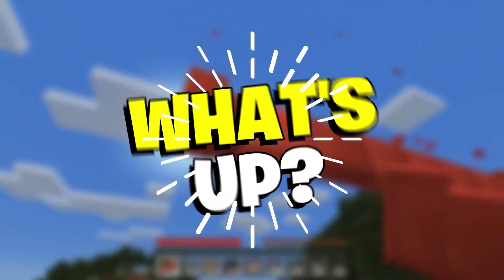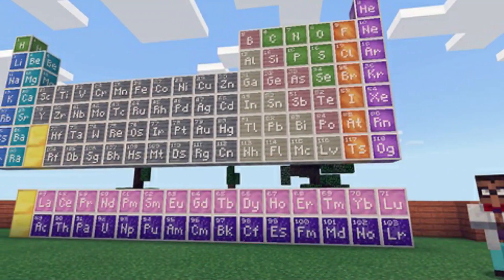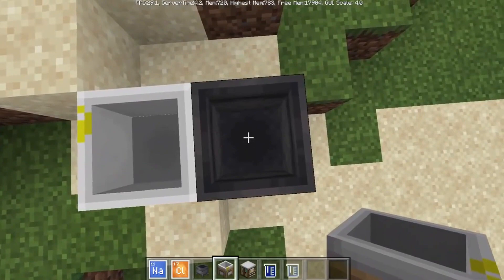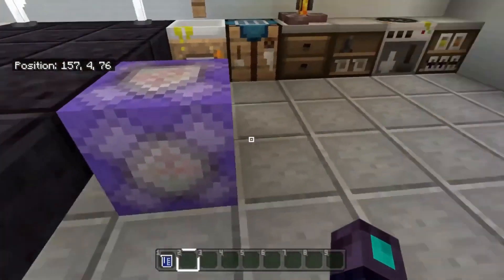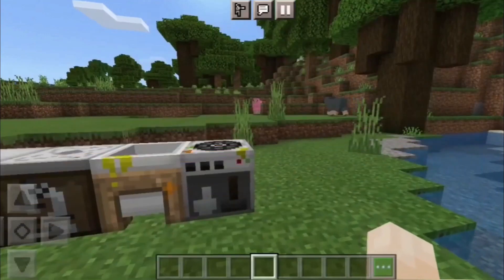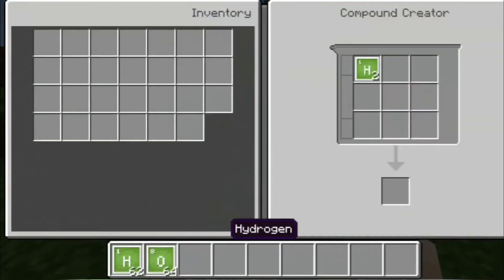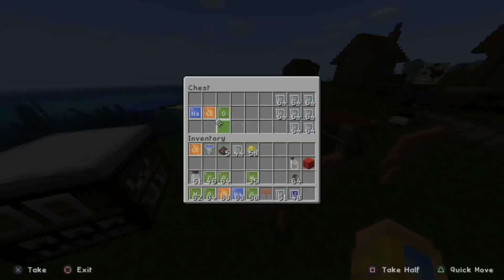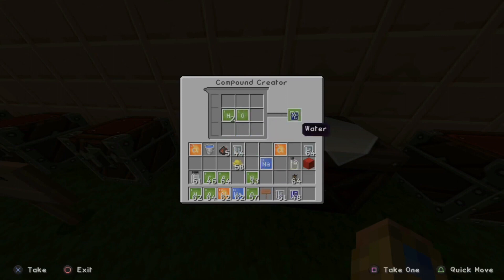WHAT ARE THE USES OF BLEACH IN MINECRAFT EDUCATION EDITION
Are you guys curious about WHAT ARE THE USES OF BLEACH IN MINECRAFT EDUCATION EDITION? Well, do we got you covered!
Today we are going to be going over WHAT ARE THE USES OF BLEACH IN MINECRAFT EDUCATION EDITION!

ALSO, turn our post notifications on so you NEVER miss an upload of ours!

For more Instagram fun, check us out @minechunkyt